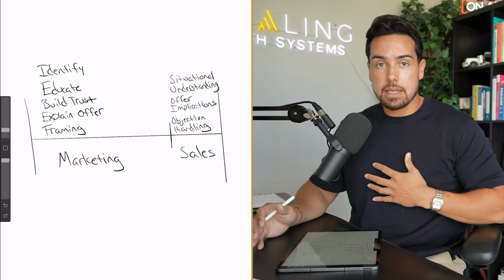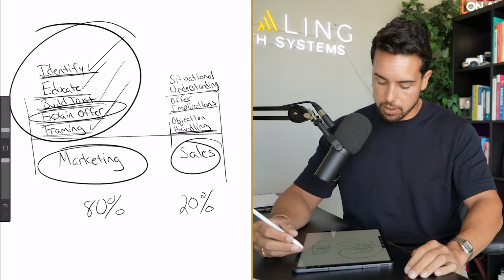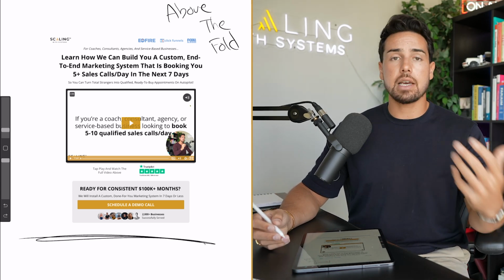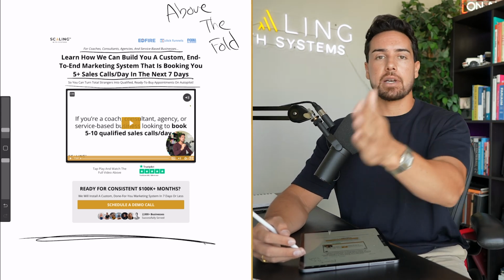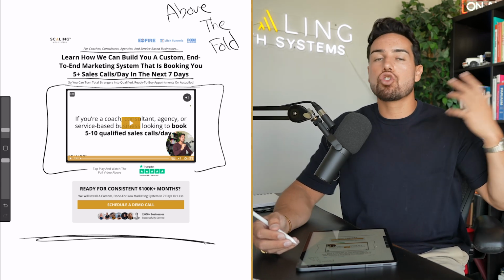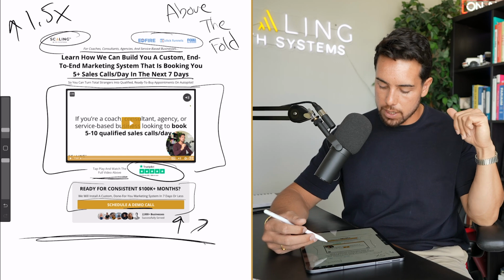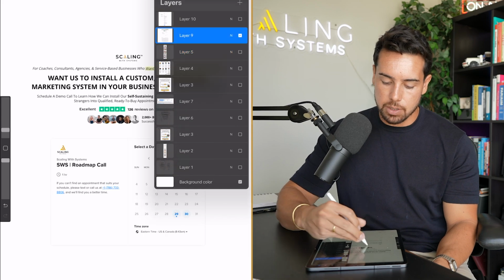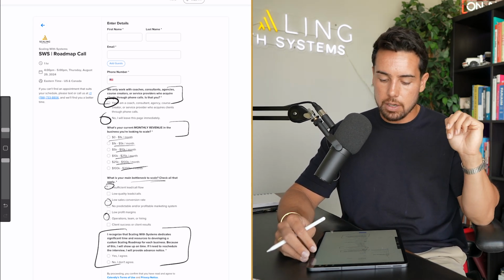12 Proven Steps To Build A Million Dollar Landing Page (Our $10M+ Landing Page Explained)